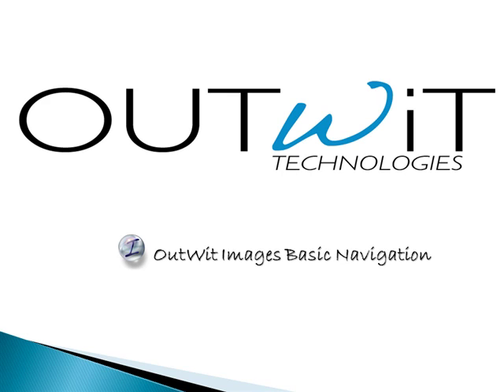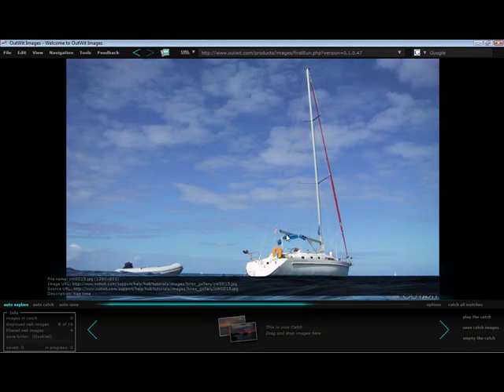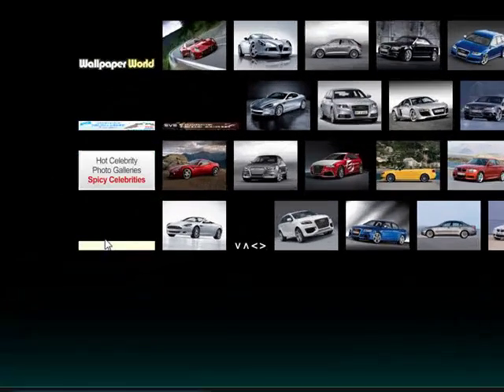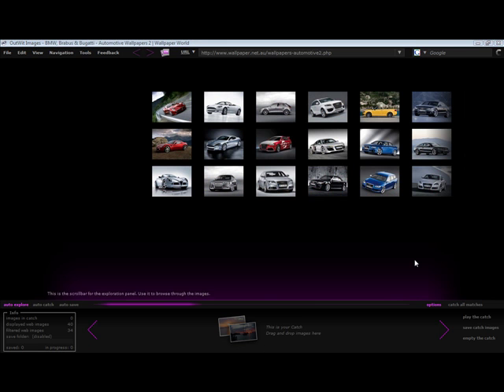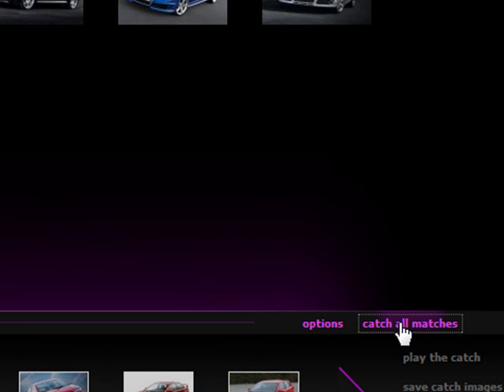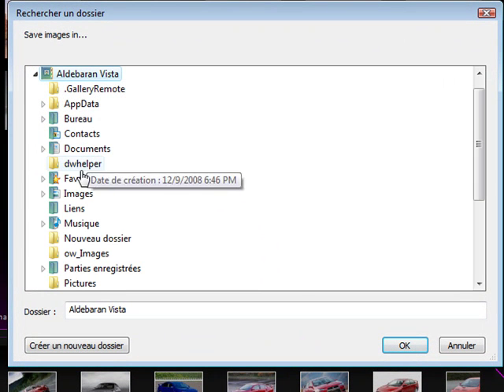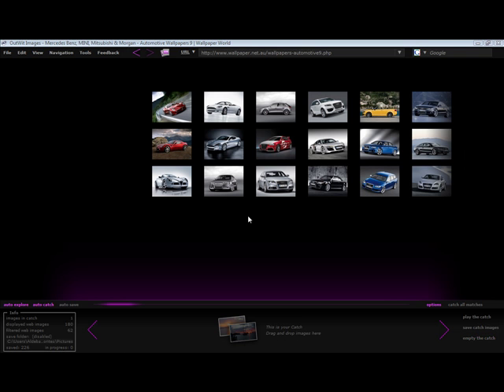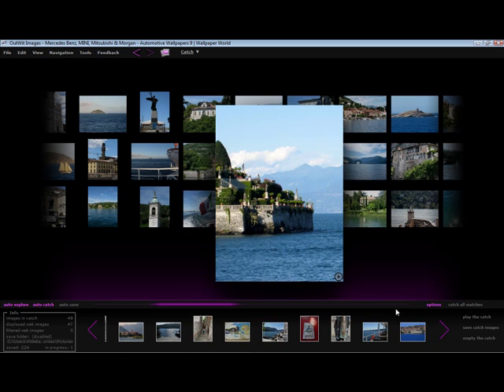OutWit Images Basic Navigation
Basic Navigation for OutWit Images, your all-in-one image browser, downloader, and slideshow creator that allows you to share images with other users